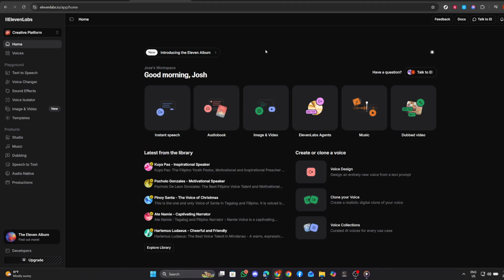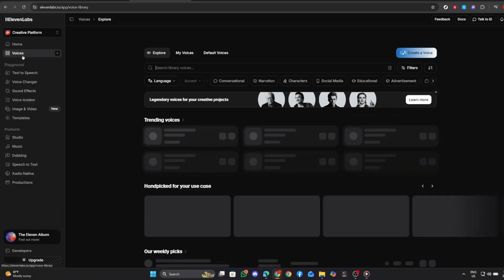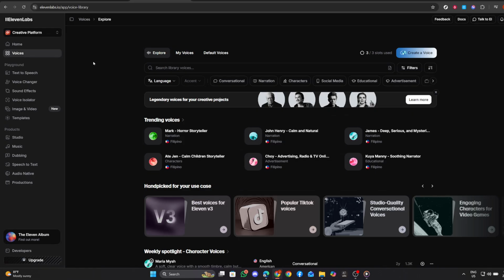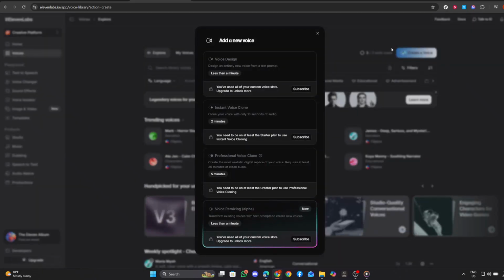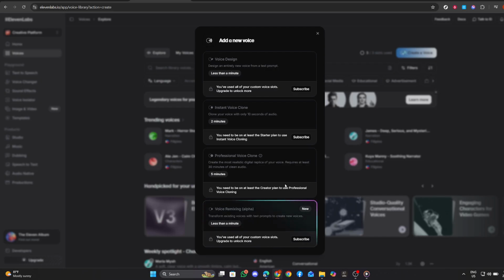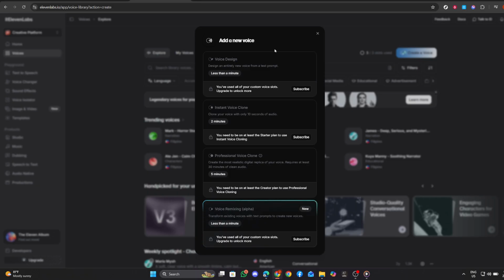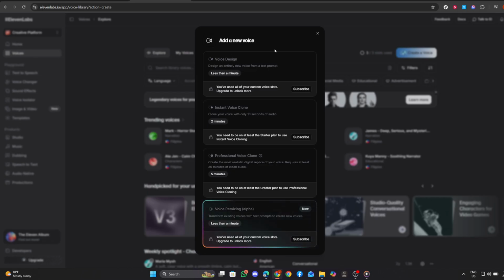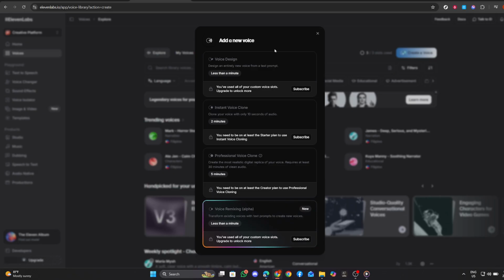How to create custom voice in ElevenLabs[FULL GUIDE]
In today's Video we cover, How to create custom voice in ElevenLabs